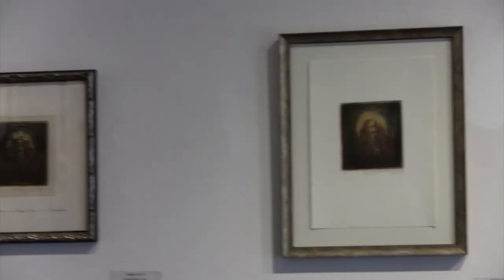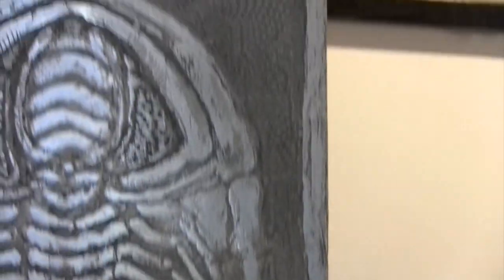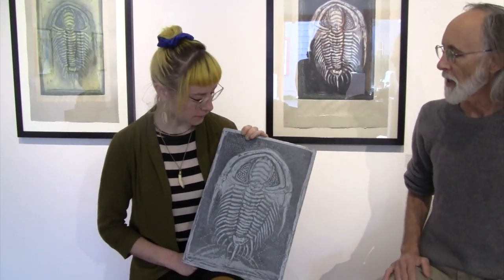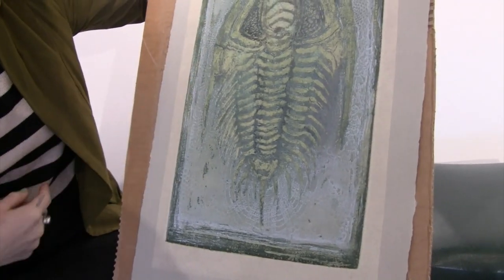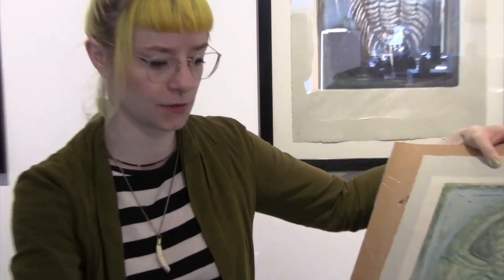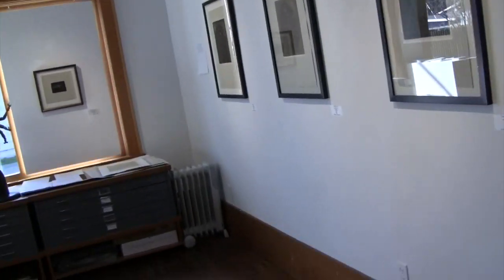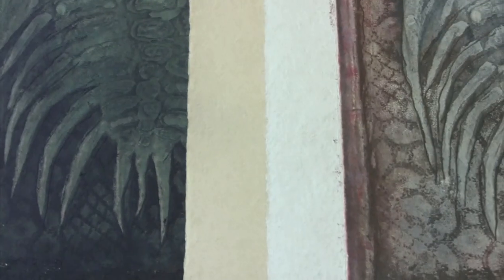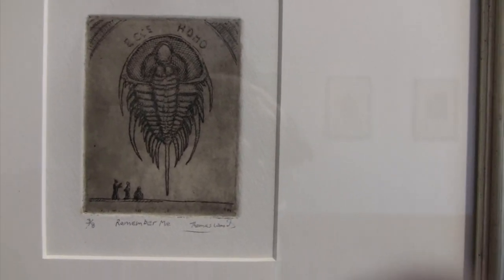i.e.presents: Thomas Wood and Mandy Turner :: an artist talk on the exhibit for 3/2020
Trilobites ruled the earth 500 million years ago and were one of the first of 6 extinction series on our planet. Artist Thomas Wood explored that theme along with Mandy Turner in their printmaking process for the past 3 years. This exhibit is the result.